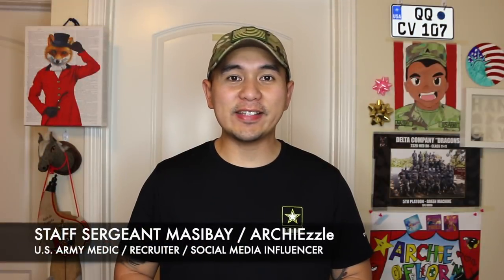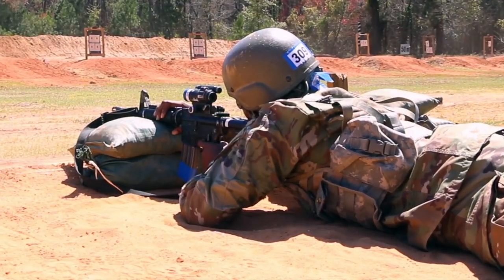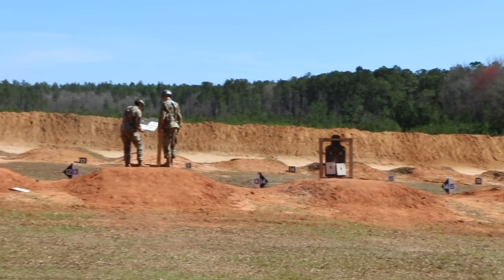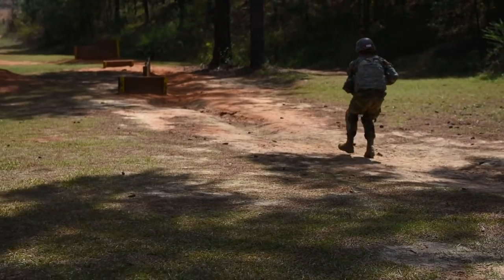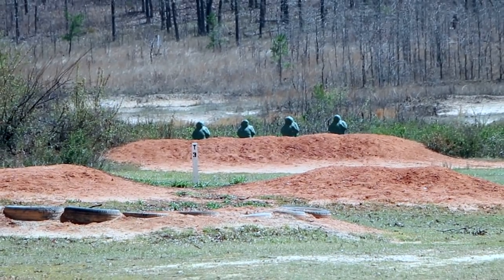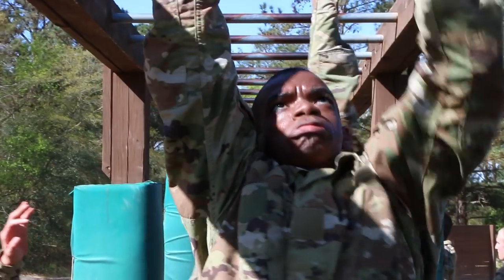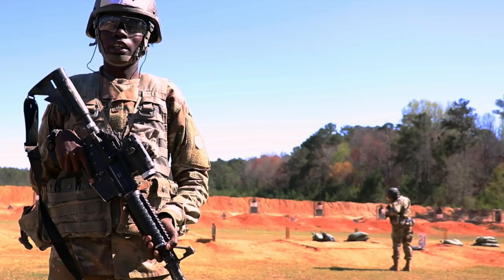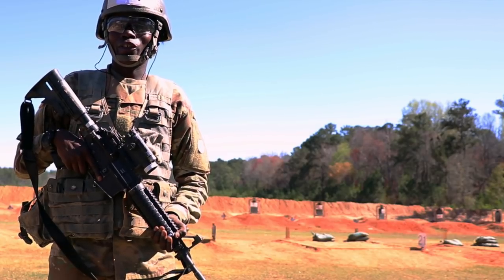Your Future Starts Here: EPISODE 7 FIRING WEAPONS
YourFutureStartsHere Episode 7: "Firing Weapons" One of the biggest fears U.S. Army applicants have is their ability to succeed at Basic Combat Training. It's important for new trainees to remember that the USArmy wants them to succeed.

In this episode, USAREC Recruiter Staff Sgt. Archie Masibay talks about firing weapons at basic training. In this exercise, Soldiers practice firing weapons and sharpening their skills.